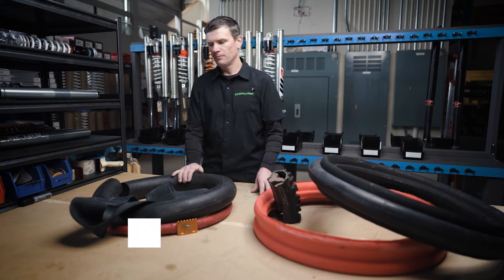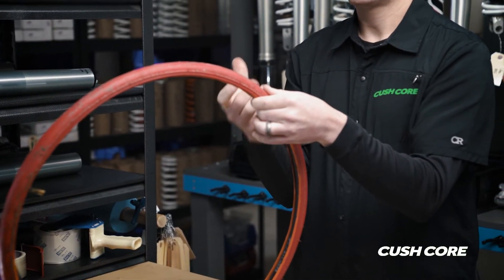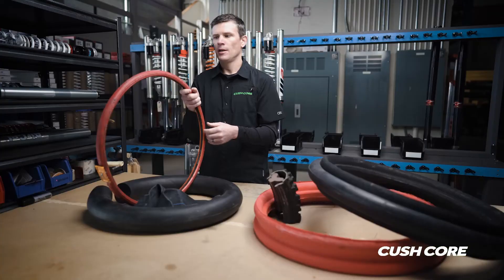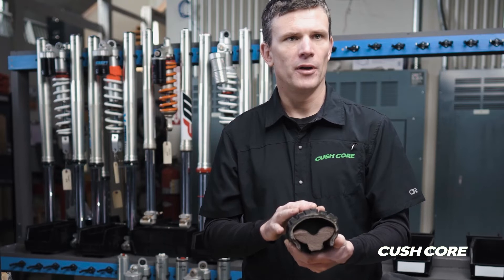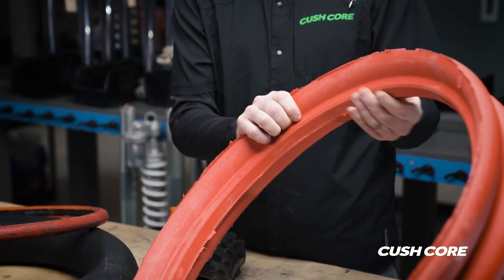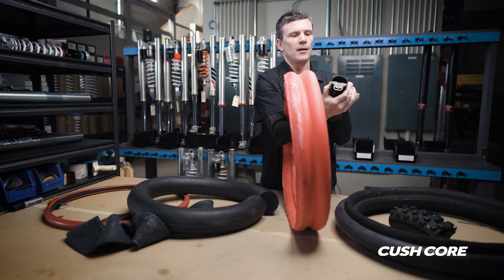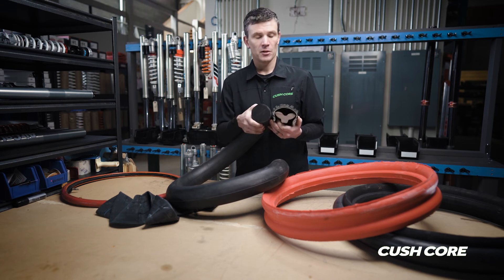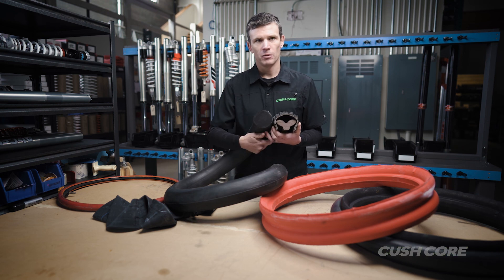CushCore Prototypes & Development History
CushCore inventor, Adam Krefting, explains how he came up with the concept after analyzing existing tire inflation systems’ advantages and limitations.  Take a look at the early prototypes and learn a bit more about what it took to create the industry’s leading tire insert.

Adam is also the engineer and owner of Kreft Moto, a dirt bike suspension tuning company.  As you can see from the early prototypes, CushCore development actually began with dirt bikes.  However, Adam decided to launch the product in the mountain bike world first as the tire limitations (and therefore CushCore’s benefits) were much more obvious.

Being a suspension engineer, Adam was looking at all the things that affect what we think of as suspension performance or ride feel other than the suspension itself. The frame, the wheels, the tires -- almost everything else on the bike has a huge effect on how the bike feels and performs.

Of all these things, tires are probably the single most important thing.  You could have the best suspension in the world – but without tires that can absorb bumps, the bike would be almost un-rideable.

Chassis suspension always has a little lag in response. The suspension doesn’t actually start to move until an instant after you hit the bump. And the reason for this lag is that the weight of the wheel, fork lowers, brake caliper, etc., all have to be accelerated upward in order for the suspension to absorb the bump. The bike and rider have to counteract that force, so you will always feel the impact.

Tires, on the other hand, can respond instantly to impacts.  Tires have an inherent advantage on small, sharp bumps since they have basically no un-sprung weight. It’s just that little patch of tire that has to move, and it can do that basically instantly.  The two systems are just good at different things.

Tires are ideal for small but very sharp or fast bumps. Suspension has a lot more travel than a tire, so it is good at absorbing big impacts, like landing a jump.

CushCore was created to combine the best aspects of other tire inflation systems, while eliminating the negative aspects, in order to get the best possible suspension performance from the tire.